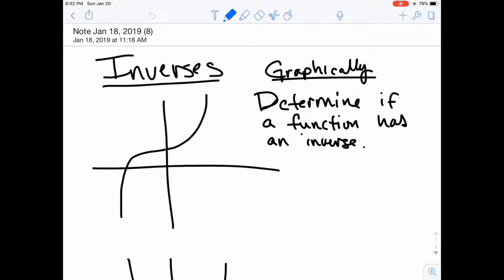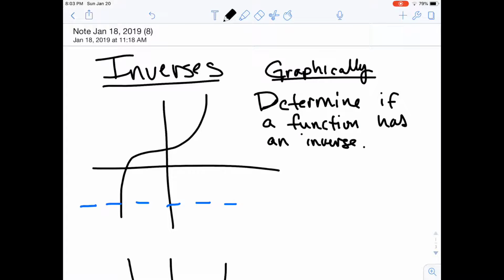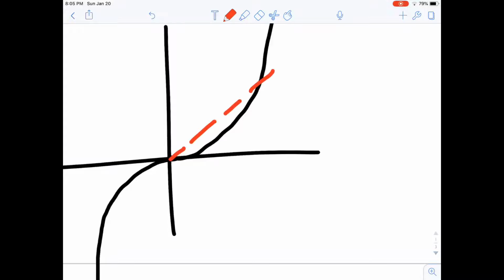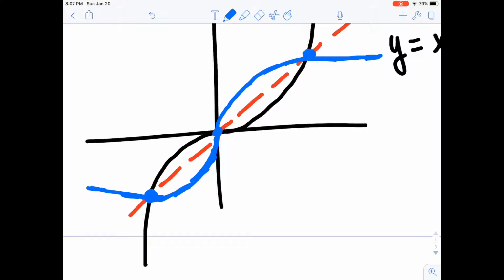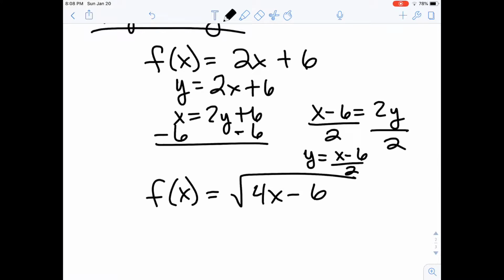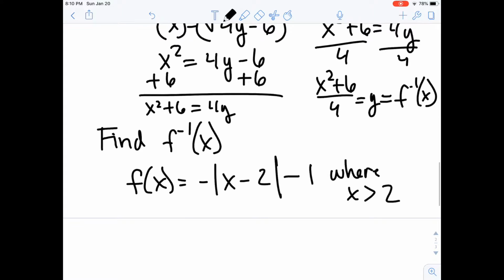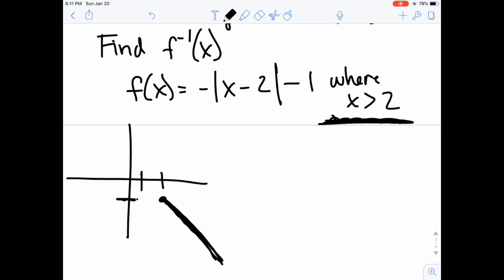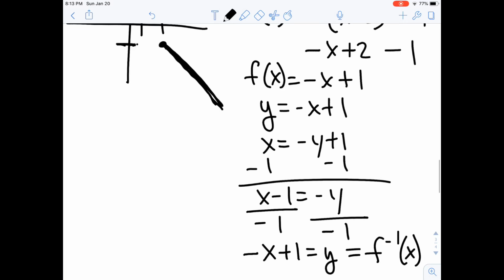College Algebra: Finding An Inverse of a Function